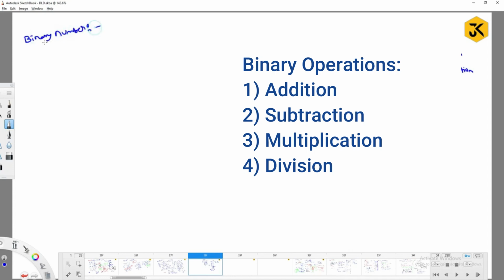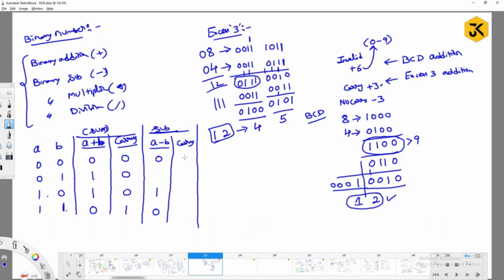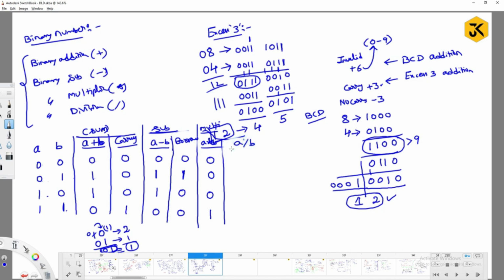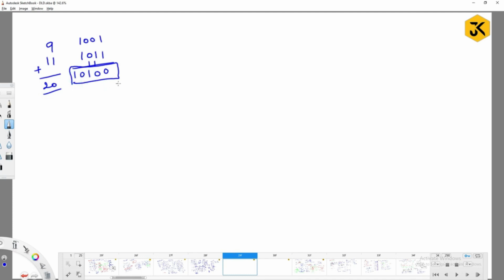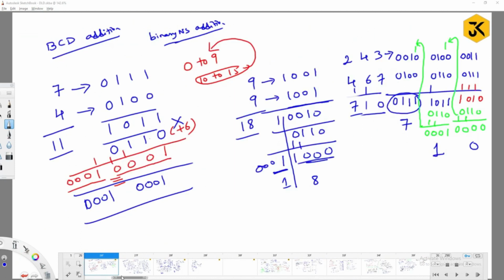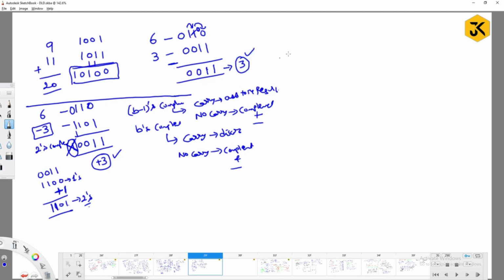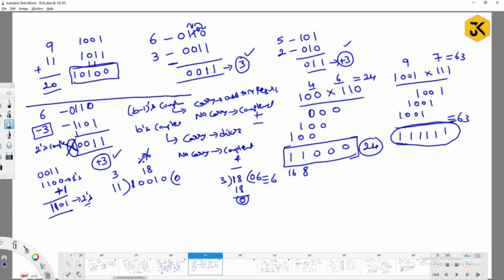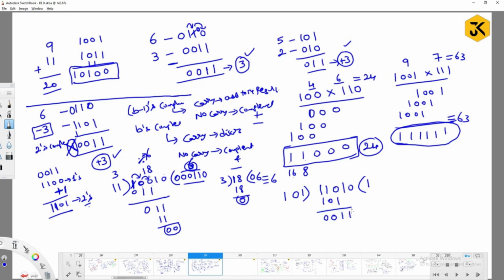23 ||DLD|| Binary Arithmetic Operations: Addition, Subtraction, Multiplication & Division - Examples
Discover how to perform binary arithmetic operations including addition, subtraction, multiplication, and division with practical examples in this comprehensive tutorial. Perfect for understanding fundamental digital logic design concepts, whether you're a student or enthusiast.